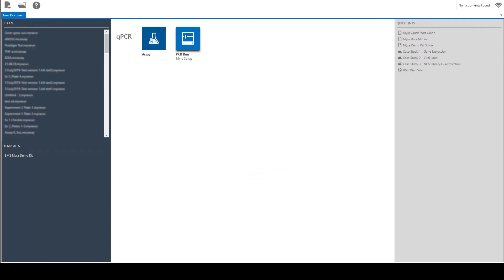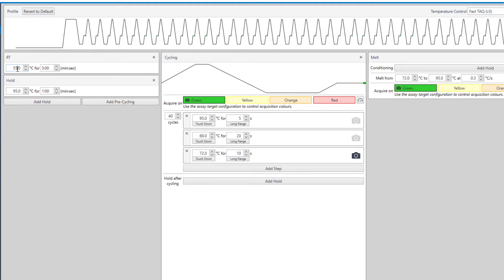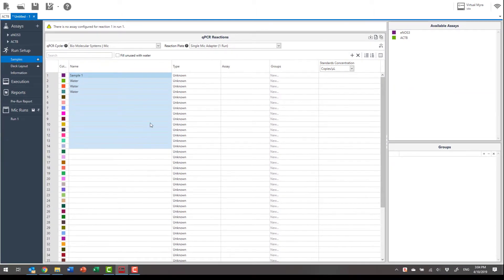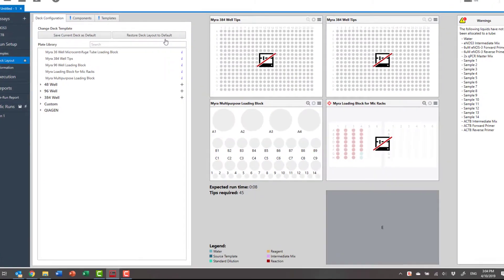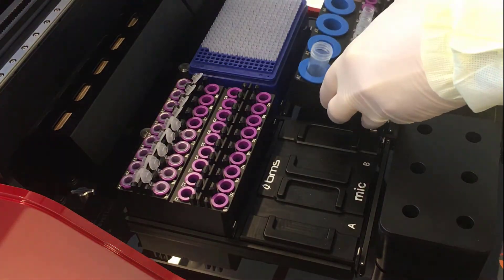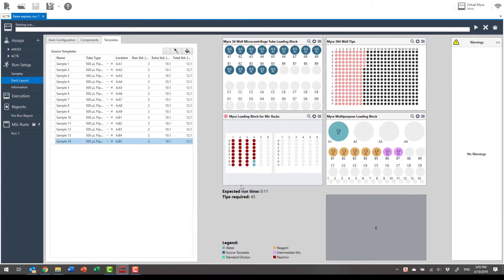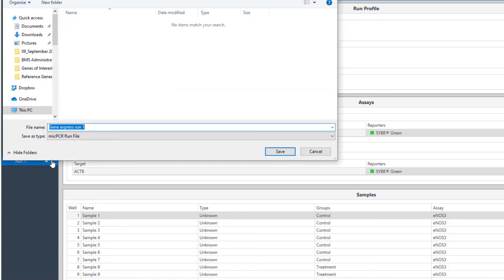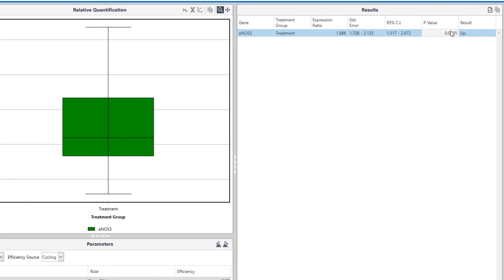Myra Gene Expression Video 2021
Learn how to setup and run Gene Expression on Mic and Myra.